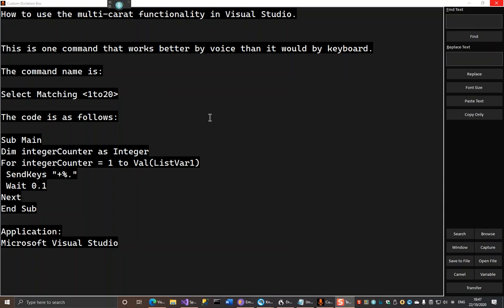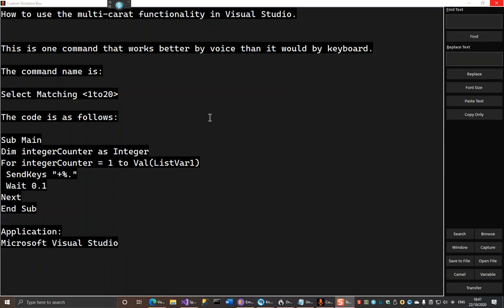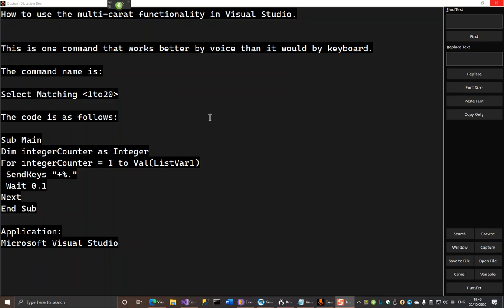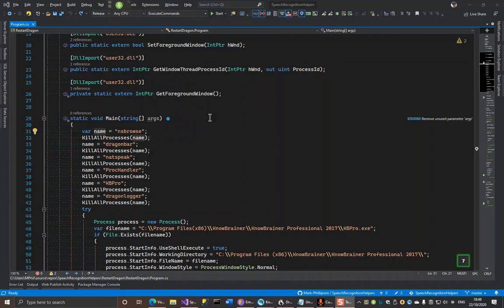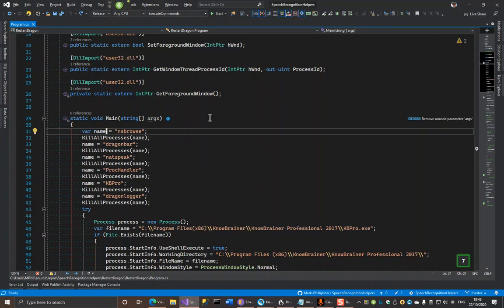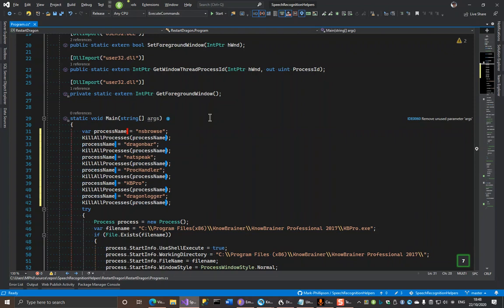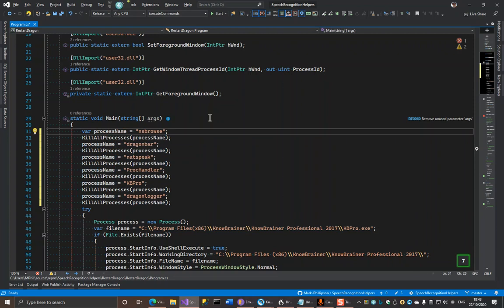Select Matching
Editing documents using a multi-caret in Visual Studio